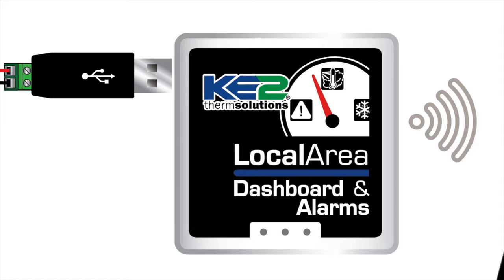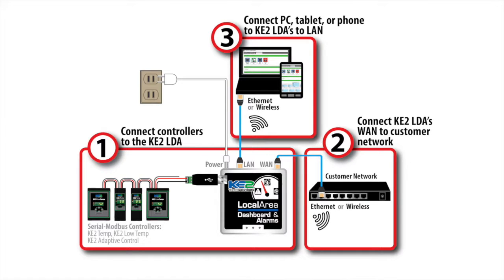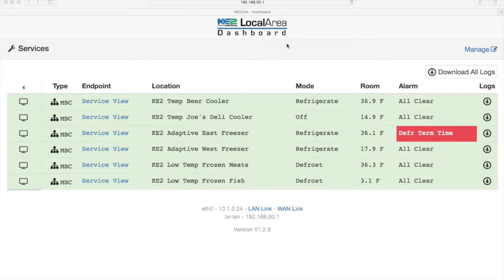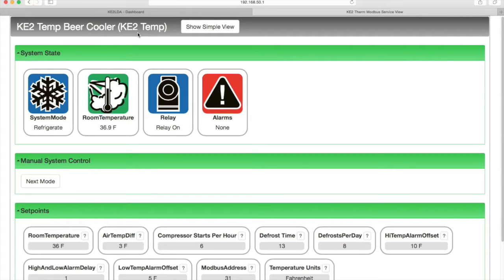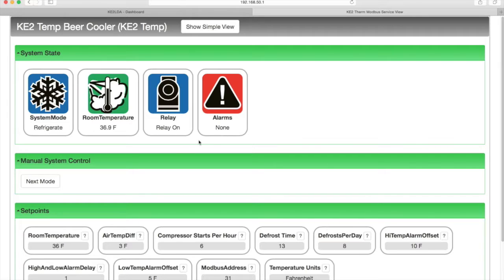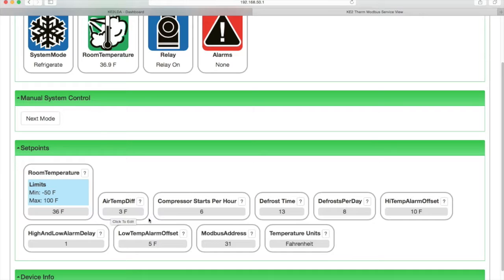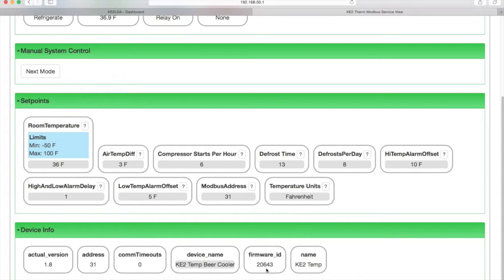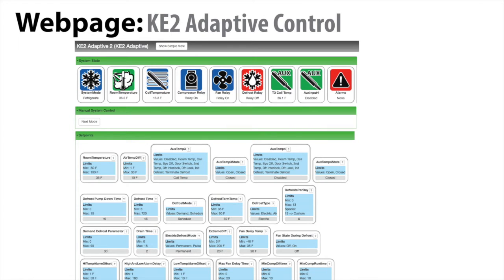What Info is on the KE2 Temp Webpage - Video 098 (FAQ: Walk in Freezers, Walkin Coolers)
Hi I'm Ryan Kliethermes with KE2 Therm. The KE2 LDA communication device has created the ability to access the KE2 Temp family of products through webpages.

This means you can now remotely monitor & adjust the controllerís setpoints as well as receive alarm notifications via text message or e-mail.

Before we jump onto the LDA, first make sure your devices are already connected to the LDA and the LDA is connected to the network.

Next you should connect to the LDA using an Ethernet cable attached to the LAN port or through wireless.

Now you're ready to start.

From your connected device, launch a web browser and navigate to the LDAís main page.

This is accomplished by either entering the direct IP address of

https:// one nine two dot one six eight dot fifty dot one

last 6 digits of the LDAís MAC address

then youíll be on the KE2 LDA dashboard.

There are separate videos looking at the Dashboard and Management console if you need more information, but for this video, weíll focus on the KE2 Temp controller.

Once we find the KE2 Temp in the list select it to display its webpage

Here we are on that KE2 Tempís webpage.

At the top we see the User Defined description of the controller.

Followed by the KE2 Therm controller type,
and finally a button for the type of view,

Simple view is used primarily for end users and only displays basic information.

By selecting Show Advanced View,
You can see the basic information as well as current system states are shown

   - so System Mode, which here is Refrigerate,

then the current Room Temperature,

the compressor relay, and alarm status.

Below this we have Manual System Control, which forces the controller to the next system modeÖ.

they are Defrost, Refrigerate and Off

Then we get to the Setpoints section where you can make adjustments.

Clicking the question mark reveals the setpoint details.

Here for the Room Temperature we see the Limits, a min and max temperature,

And below that in gray we see the current setting.

We can scan across the row and see Air Temp Differential

Then Compressor Starts per Hour
Defrost time
Defrosts per day
Hi Temp Alarm Offset
High and Low Alarm Delay
Low Temp Alarm Offset
Modbus Address
Temperature Units
This can all be managed from the front of the controller, but using the webpage allows all the setpoints to be seen together.

the last section of the webpage is the Device Info

So the firmware version
Modbus address
Timeout counter ñ which indicates the quality of the connection

The device name, this is where you give the controller a name that is meaningful to you,

the firmware ID, which for KE2 Temps, is always 20643,

and then the KE2 Therm controller designation.

One last thing I want to mention is that setting up alarm notifications for the KE2 Temp is done on the KE2 LDAs Management console.

The webpages for the other serial controllers are formatted the same, hereís the KE2 Temp + Valve

KE2 Low Temp and
KE2 Adaptive Control webpages